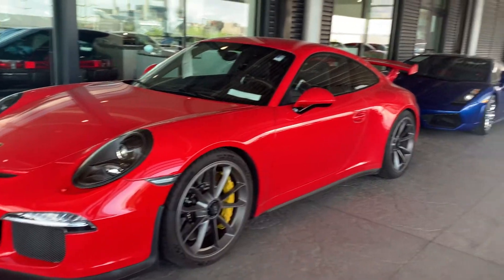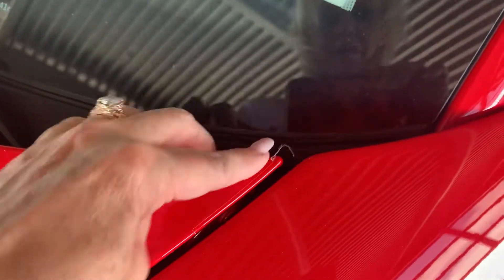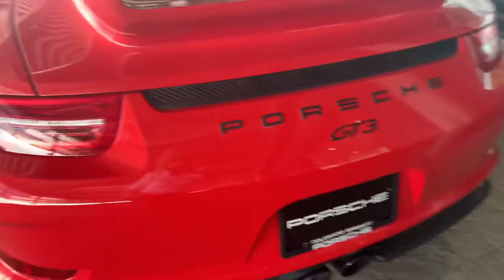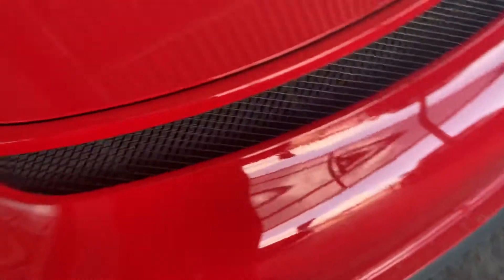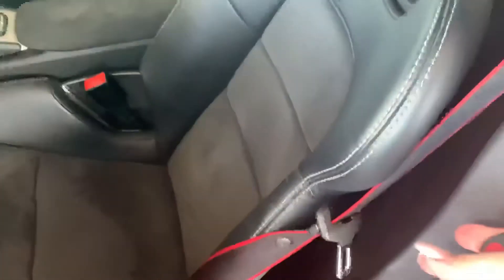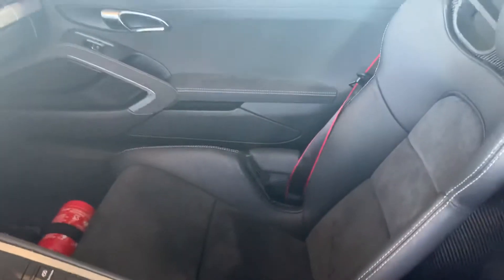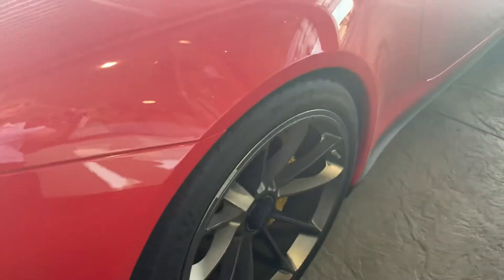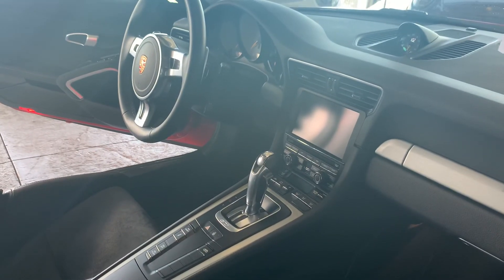2015 GT3 Guards Red